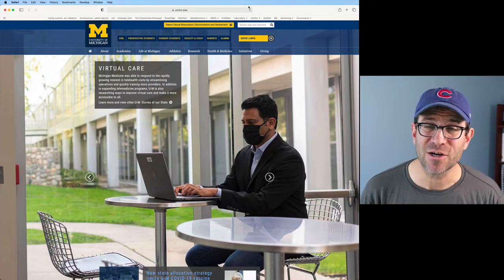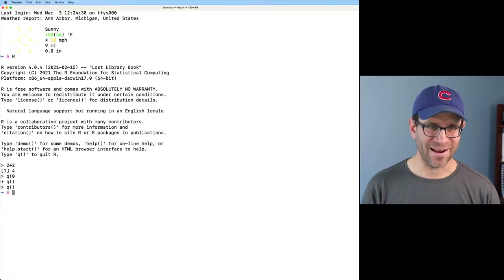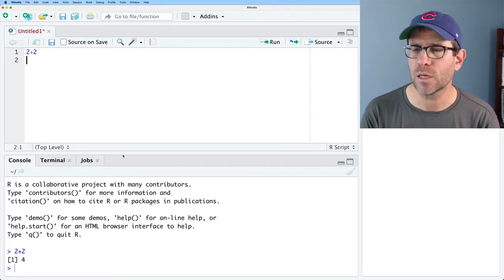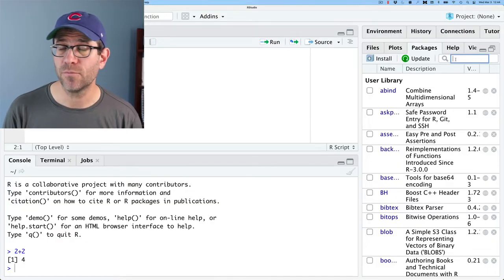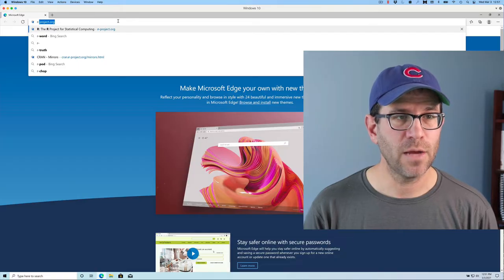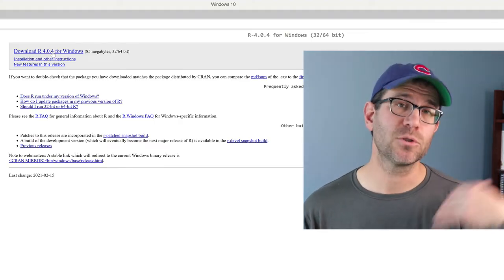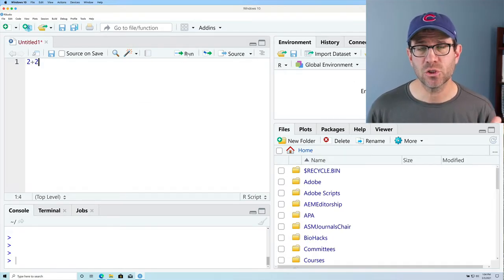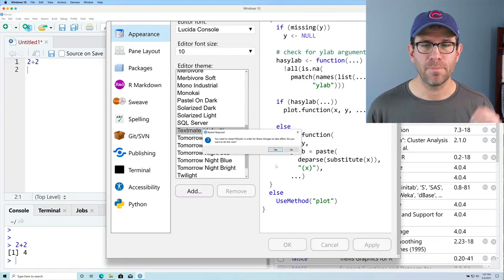Installing R, RStudio, and packages for Windows and Mac OS X (CC077)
Installing R and RStudio should be relatively straightforward in Windows and Mac OS X. I'll share the differences between R and R Studio, why you need both and how to install them on a Mac and in Windows. Along the way, we'll also get some data, set up a project, and intstall a package.

0:00 Introduction
0:56 R vs. R Studio
2:25 Mac OS X: Installing R, RStudio, and packages
11:45 Windows 10: Installing R, RStudio, and packages
21:37 Getting data
23:34 Setting up an RStudio proejct
26:37 Conclusion